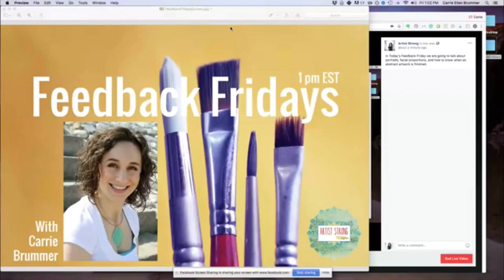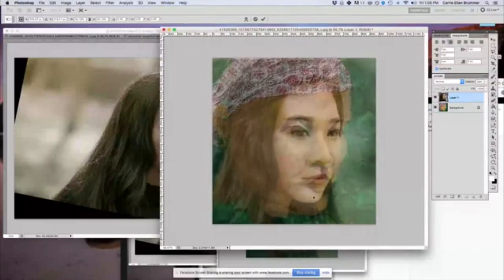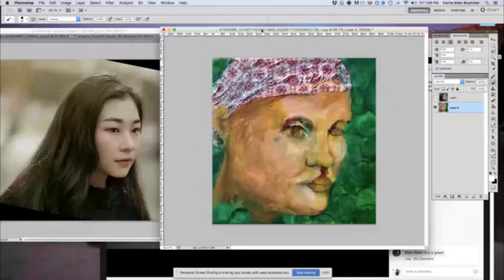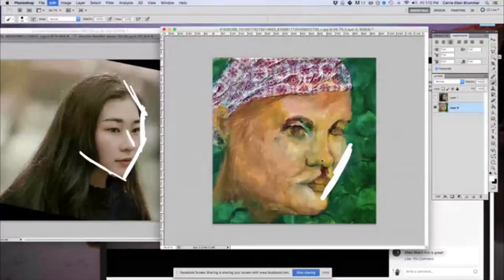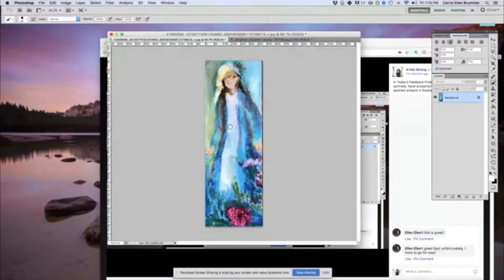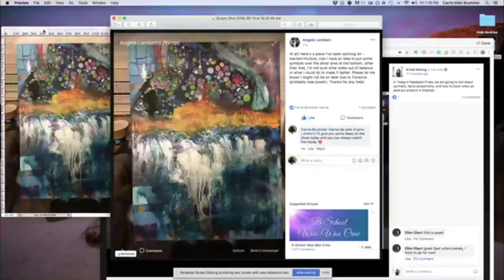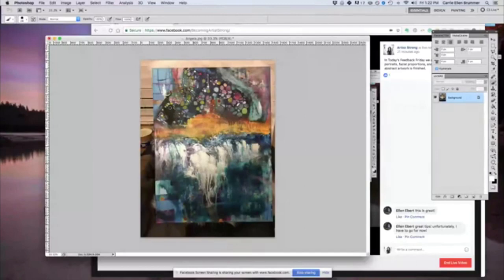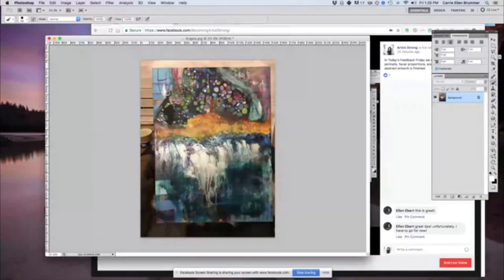Feedback Friday: How to paint a face from your imagination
In this weekly series called Feedback Friday I offer feedback on artwork, artist voice, artist websites, and more.

Today we talk about:
-how to draw or paint a face from your imagination,
-how to use image references to improve it,
-how to decide when an artwork is finished, and
-offer some tips on creating balance in an abstract artwork.